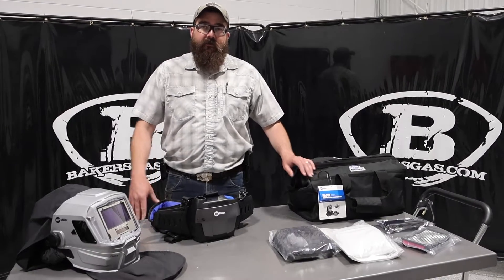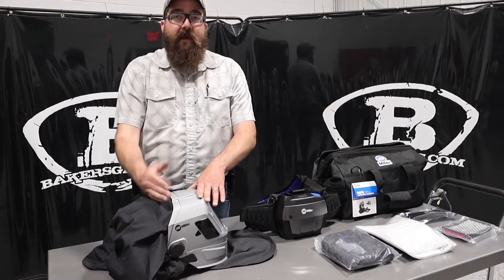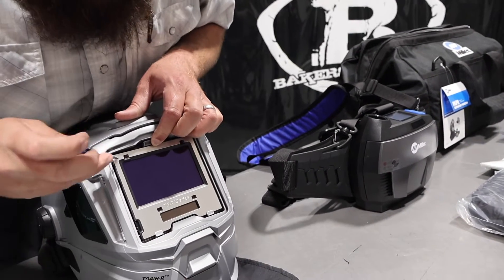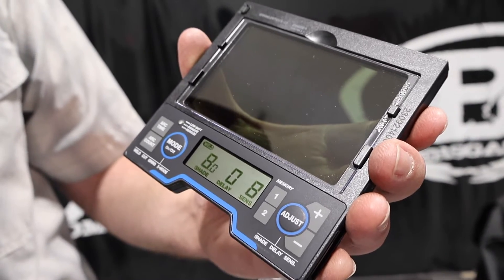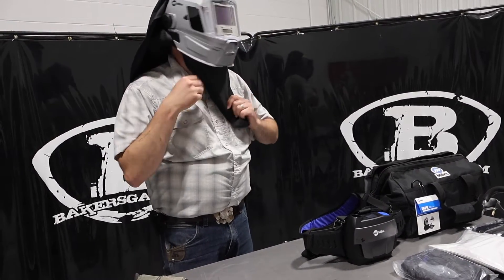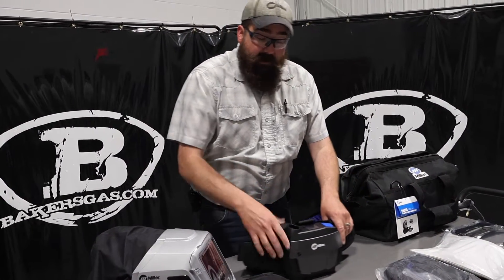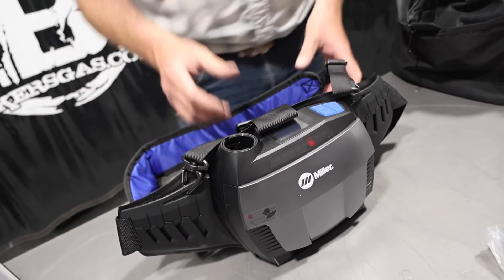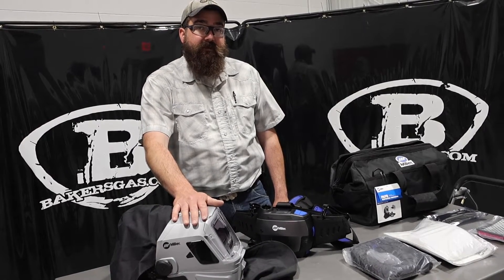Miller T94i PAPR 2 Hard Hat Edition 287510 Review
Baker's Gas review on the ONLY Miller Hard Hat PAPR! *You can not add the hard hat to to the standard T9i PAPR. We get this question all the time, so we made this video to give you a closer look at this model if you need a hard hat.

Quick Specs:
ClearLight 2.0 Lens technology
Filter: HEPA
APF: 25
Low Flow Rate: less than 175 lpm 10-hour battery life
Medium Flow Rate: 195 lpm  9-hour battery life
High Flow Rate: 215 lpm  8-hour battery life
Weight: 3 lbs

Compliance
NIOSH 42 CFR 84 (PAPR system)
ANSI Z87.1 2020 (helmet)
ANSI/ISEA Z89.1, CSA Z94.1 (hard hat)